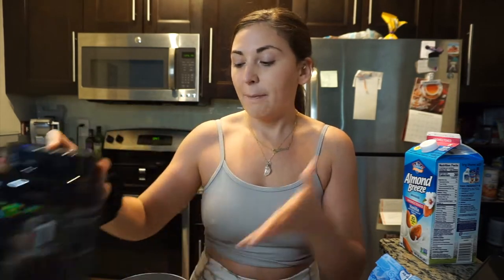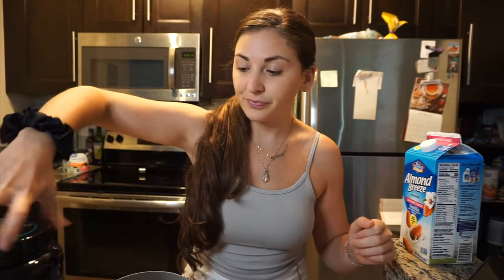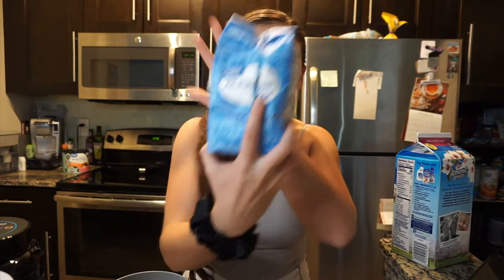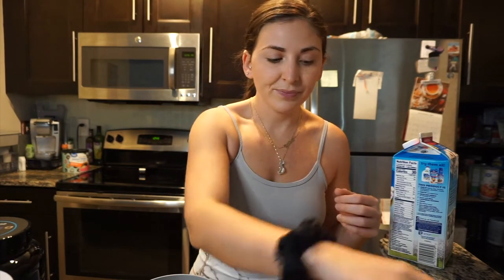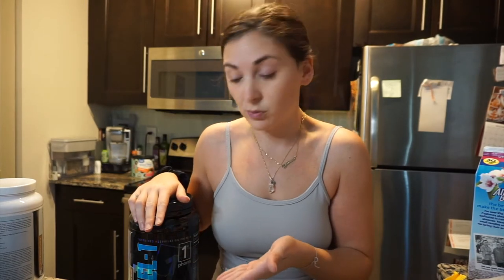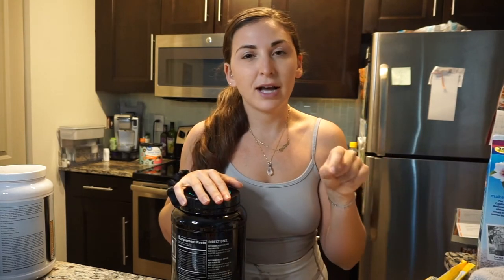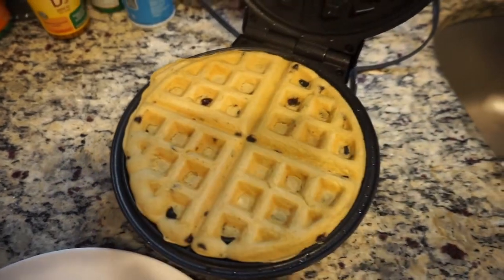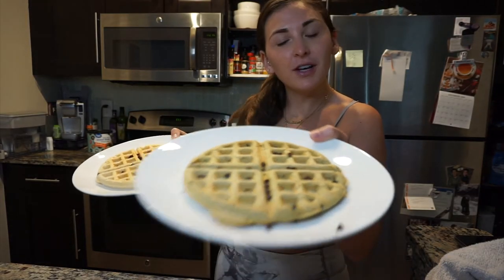PROTEIN WAFFLES RECIPE | Vegan & Whey Styles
do you love waffles but want to cut back on the high carbs? Maybe add in a little protein? DEF give these a try :)

xoxo, Tatiana